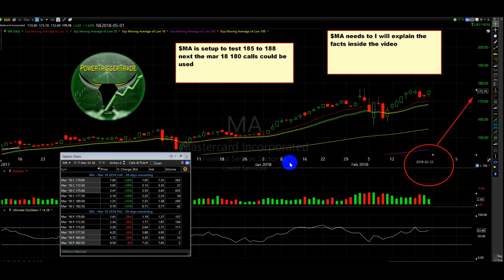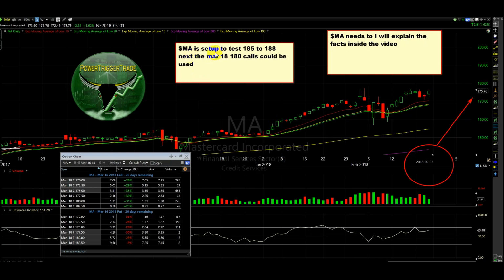HOW TO MAKE MONEY AND TRADE OPTIONS FOR 100% TO 200% GAINS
I explain in detailed  options plan for  $MA. The key with options is to have a great plan and wait for confirmation to increase your odds at success.